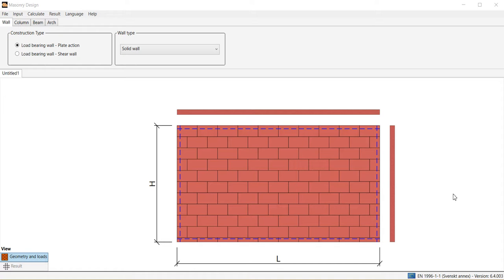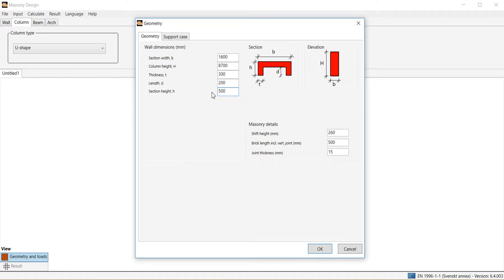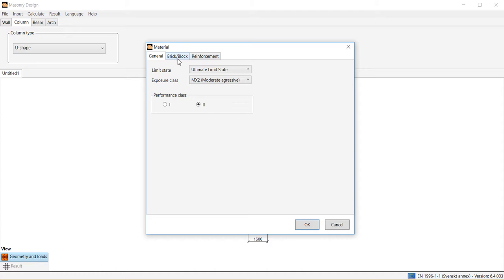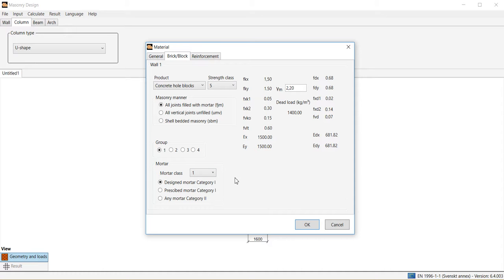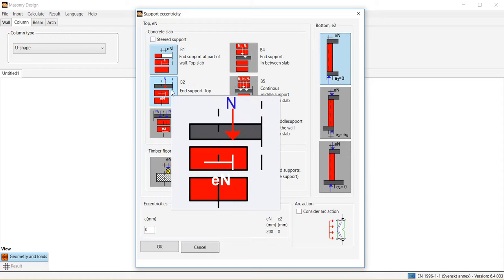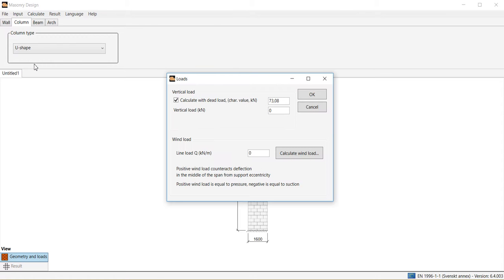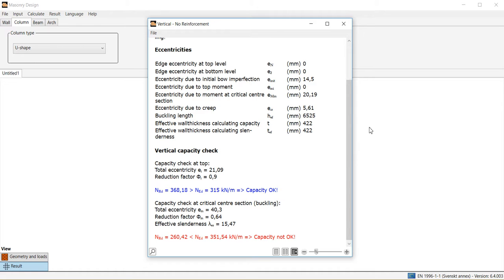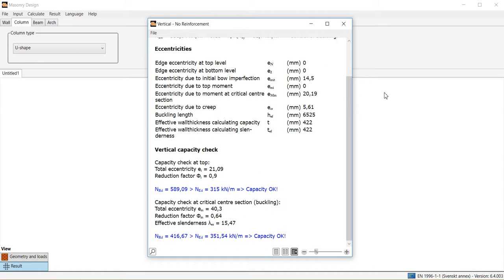WIN-Statik | Masonry Design - 7 - Column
StruSoft
WIN-Statik
Masonry Design